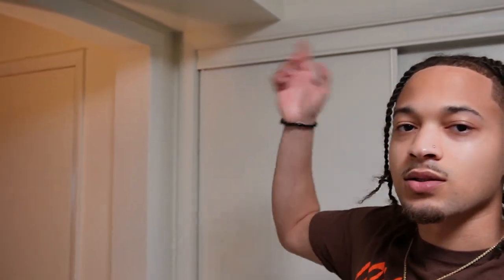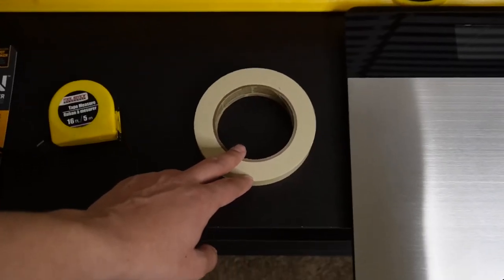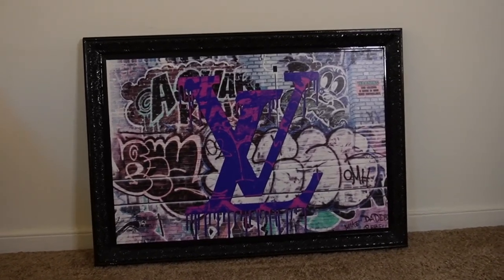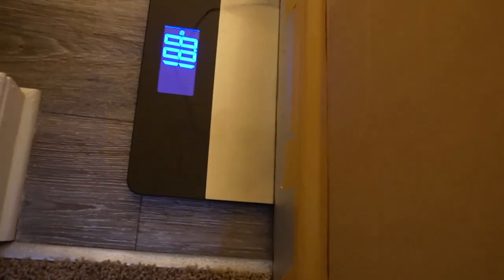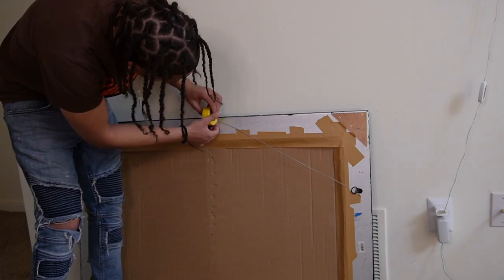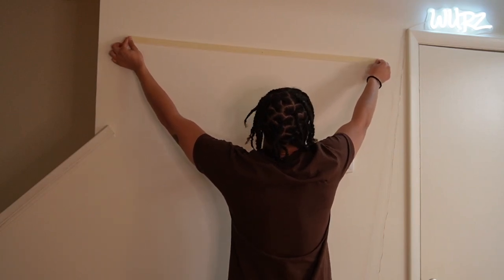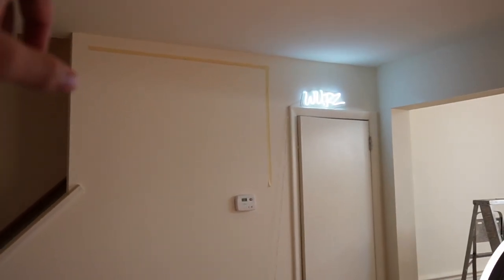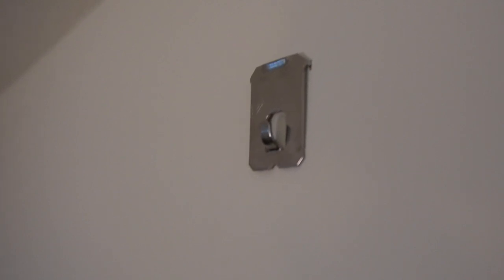The easiest way to hang a picture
How to hang a picture using the 3m drywall claw picture hanger.. This 3M dry wall "Claw" might be the EASIEST way to hang anything on the wall.
Comes in multiple strengths..

-Drop a comment if this was helpful!